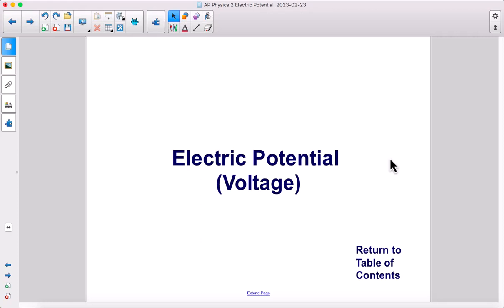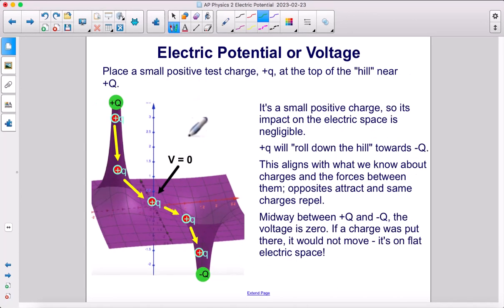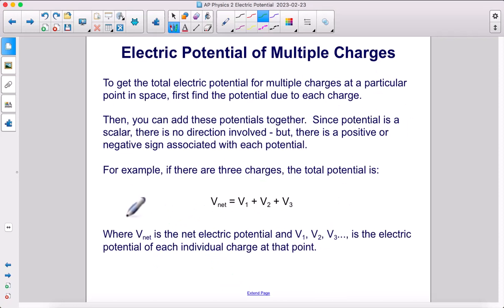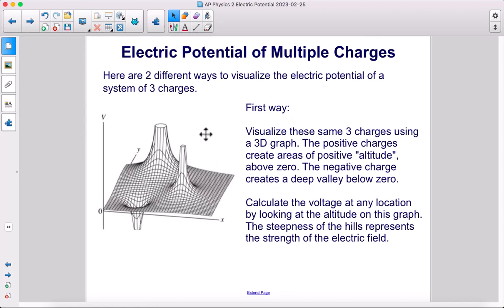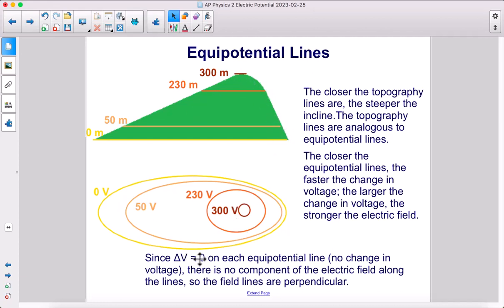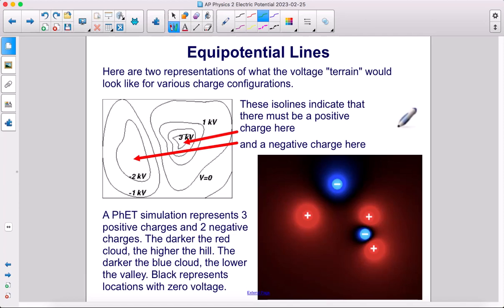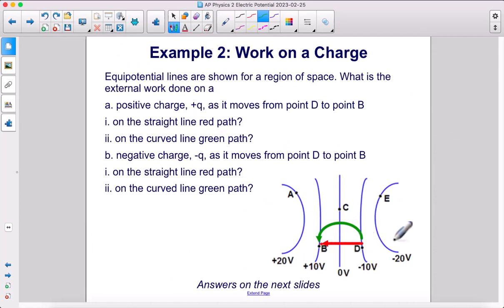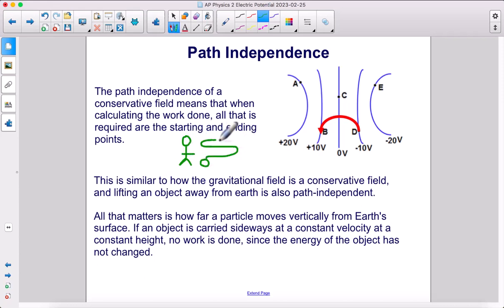AP2 Potential Voltage